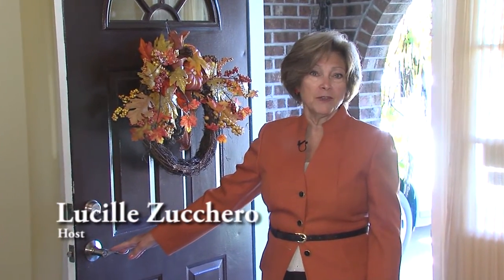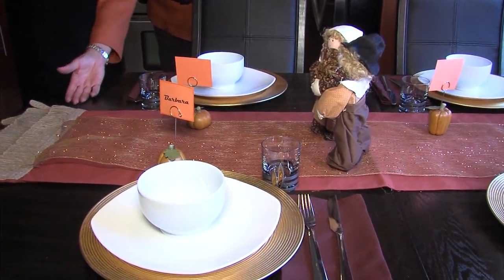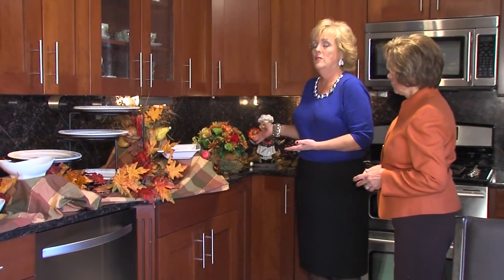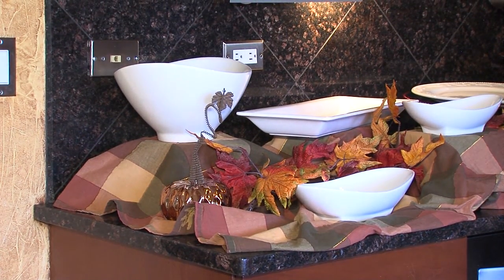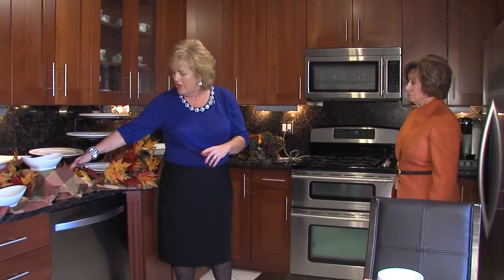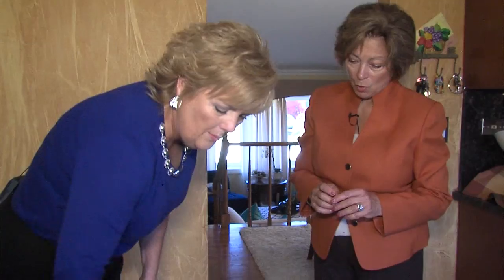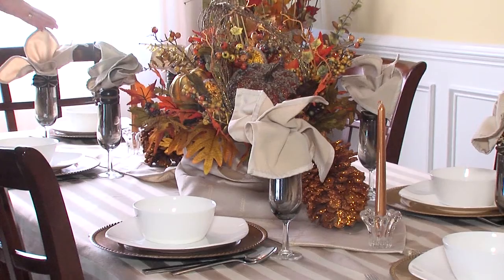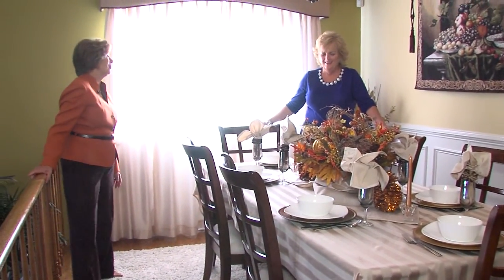Inspired Windows/INSPIRED DESIGN with Barb Lazzara GATHER AND RELAX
For the holidays or a get together we talk about how can I use what I have to create an inviting atmosphere. From the moment you walk in the door you feel welcomed. We transformed the kitchen and dining room to host a wonderful gathering.